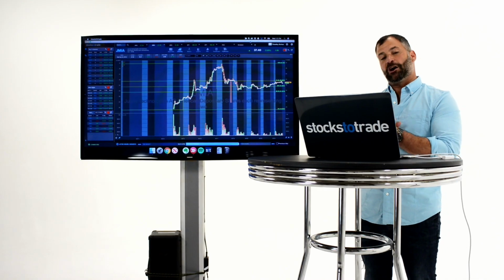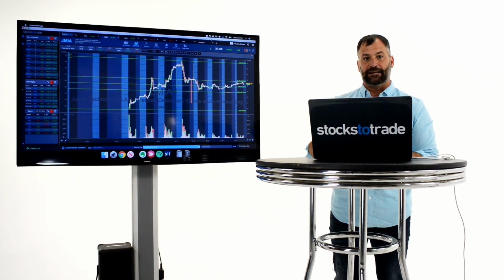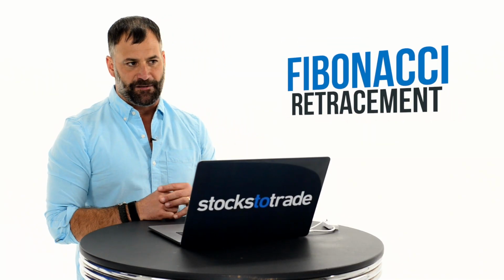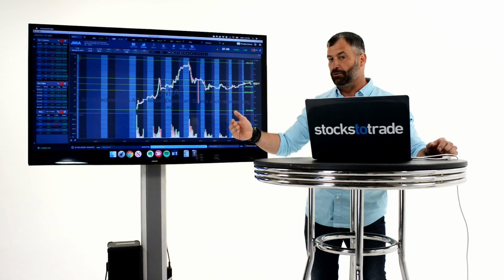How to Use Pivot Points in Stock Trading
Technical indicators are one of the best tools for to choose entries and exits. Today, Tim Bohen is going to talk about pivot points and the best way to get started using them.

2019 is the year of IPOs (Initial Public Offerings). IPOs are difficult to chart because they don’t have the trading history to gauge support and resistance levels. In the video, Tim Bohen breaks down JMIA and how to find pivots with the Fibonacci retracement.

He’ll show you how to find the bottom range, the upper range, the consolidation area, the support area, you’ll look for support and resistance, it's built support, and how it's getting ready to break resistance.

Remember, technical indicators are not your only trading tool, they’re guides. They’re tools that can help you work through a trade but don’t completely rely on them to inform you of when you should enter or exit a trade.